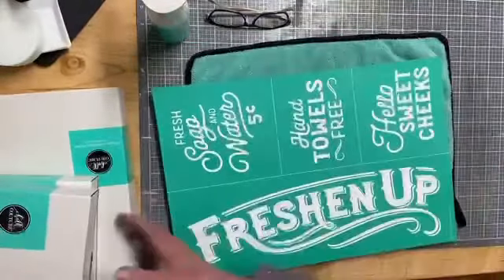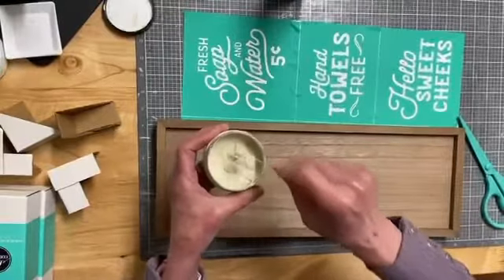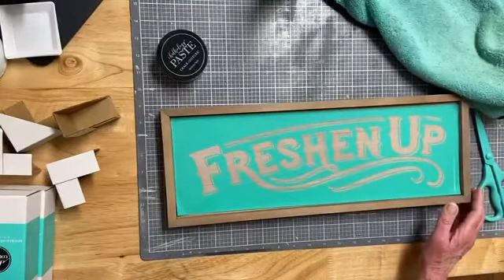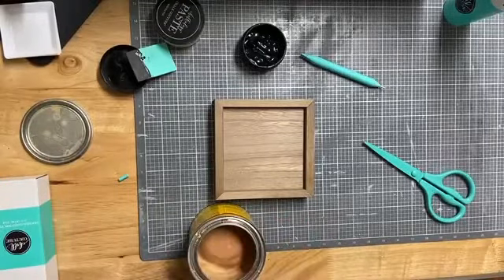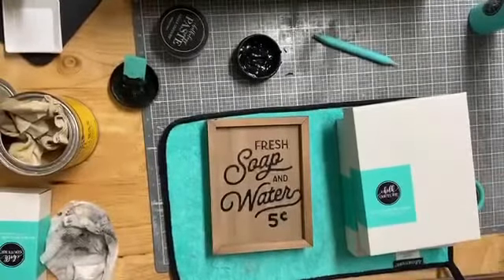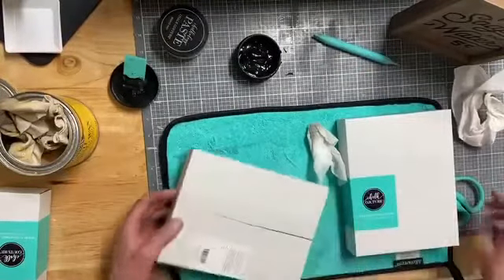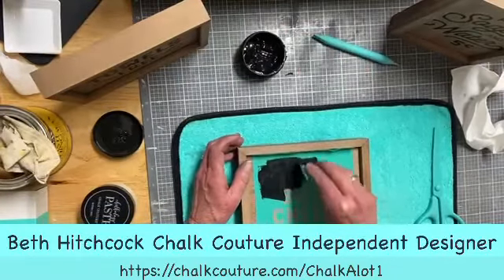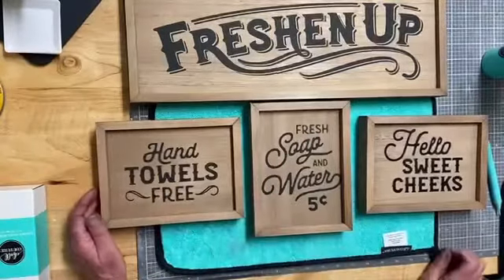chalk Couture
Sweet cheeks bathroom decor